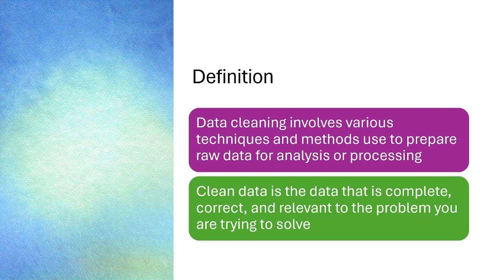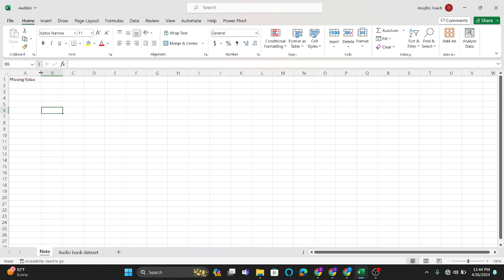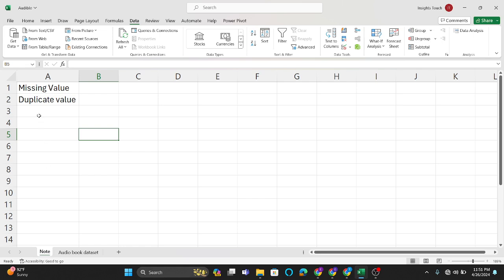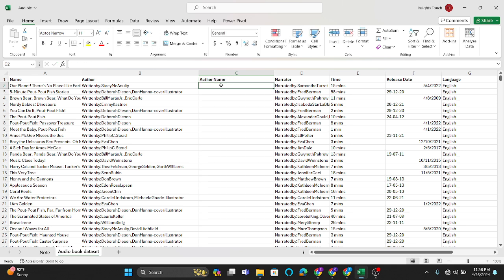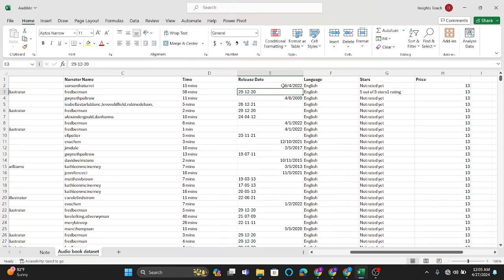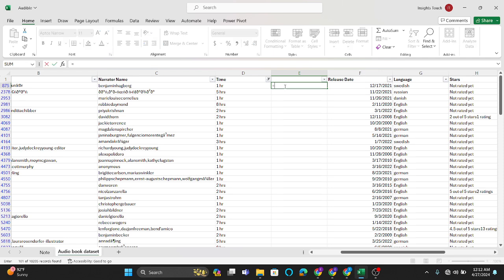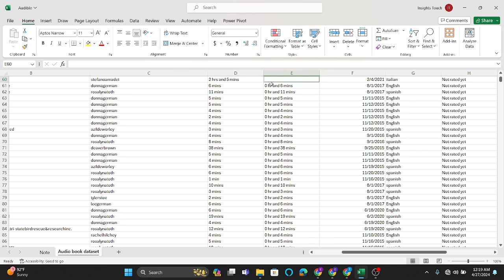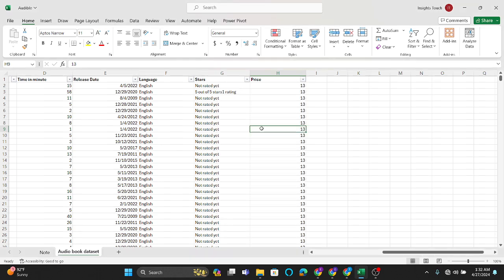Data Cleaning in Excel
In this tutorial, we'll cover techniques for handling duplicates, removing blank cells, correcting errors, and formatting data for analysis in Excel